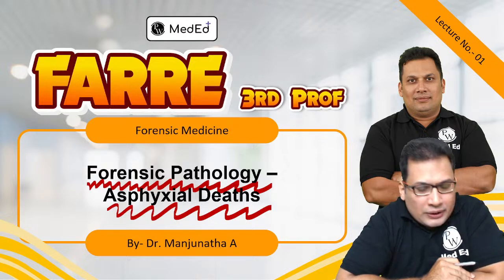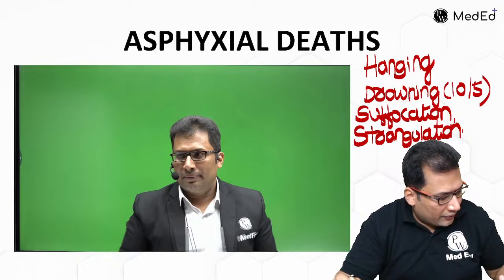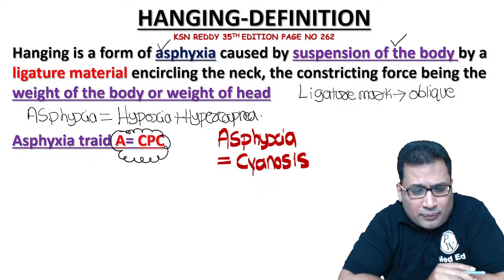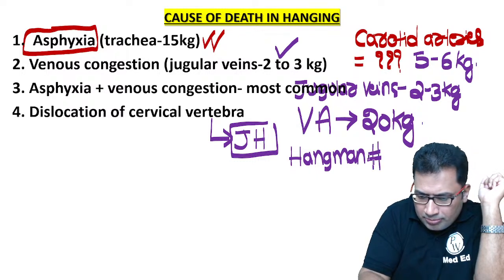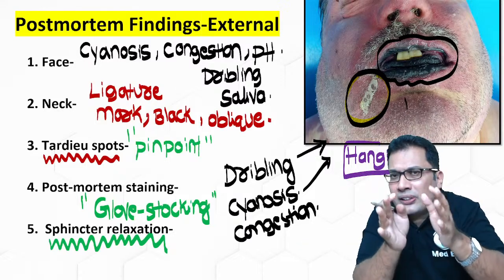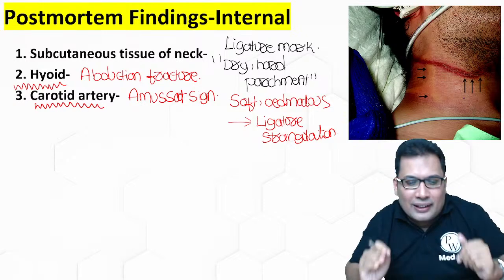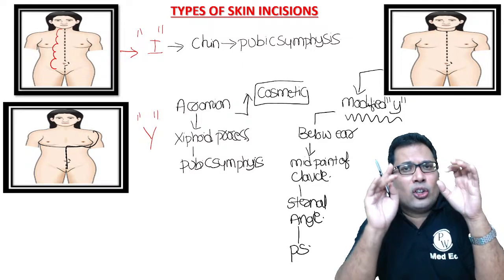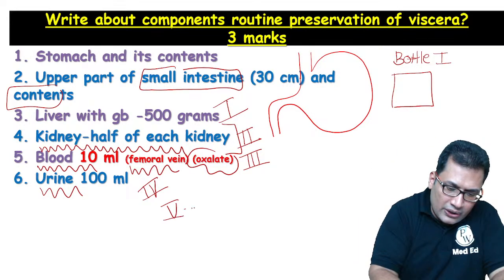Asphyxial Deaths | MBBS 3rd Year | Farre Series | Dr. Manjunath | PW MedEd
Welcome to the Farre Series by PW MedEd! In this session, Dr. Manjunath provides an in-depth explanation of Asphyxial Deaths, a crucial topic in Forensic Medicine for MBBS 3rd Year students. This lecture covers the causes, types, and forensic implications of asphyxial deaths, helping you build a strong foundation in this essential subject.

What’s Covered in This Video:

Definition and classification of asphyxial deaths
Common causes and mechanisms of asphyxia
Detailed discussion on types of asphyxial deaths (mechanical, traumatic, etc.)
Forensic relevance and medicolegal importance
Key points to remember for practical exams and theory questions